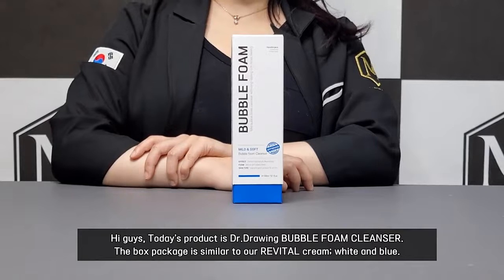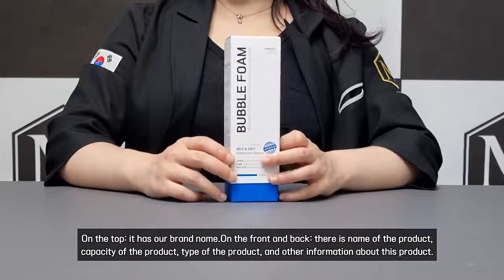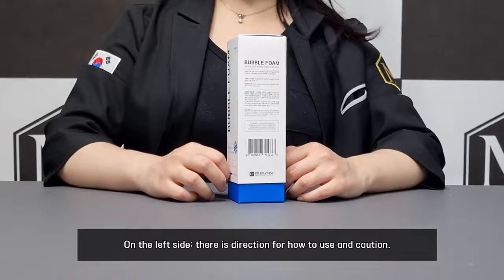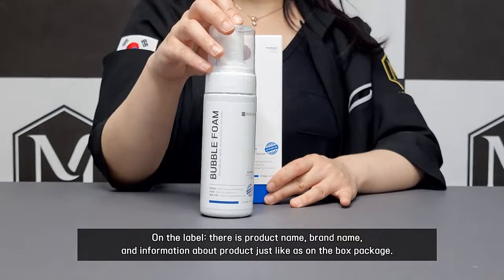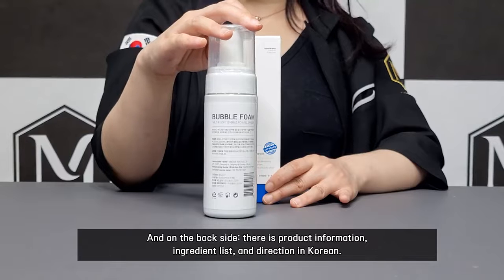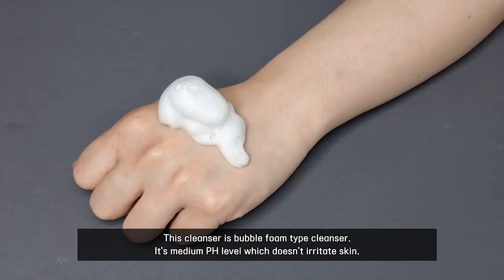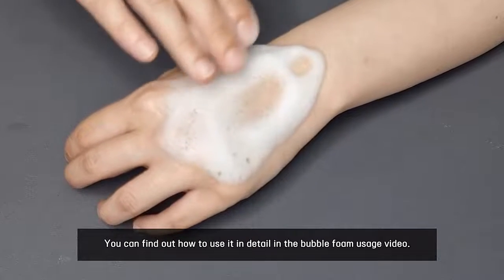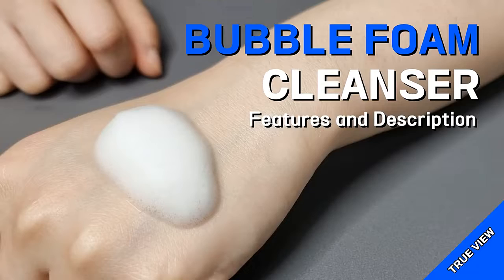Dr.Drawing Mild & Soft Bubble Foam Cleanser